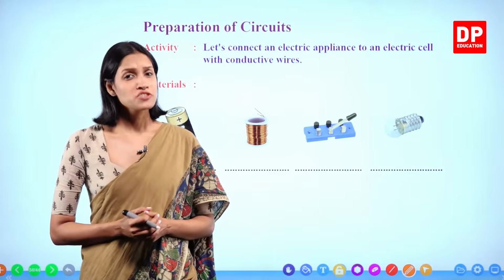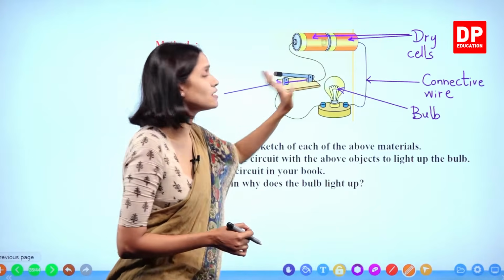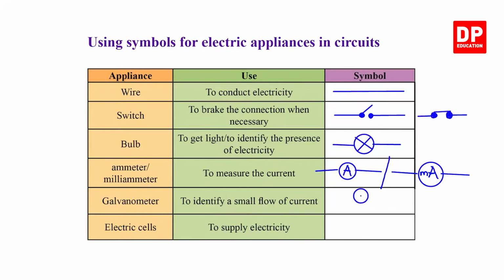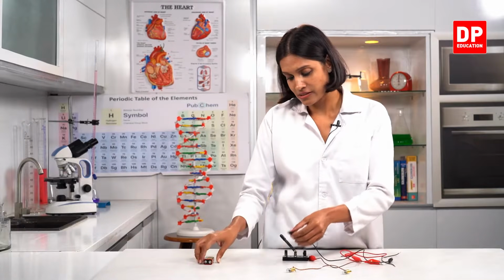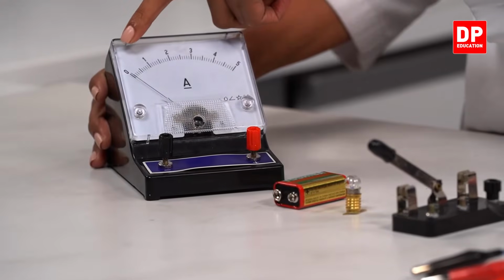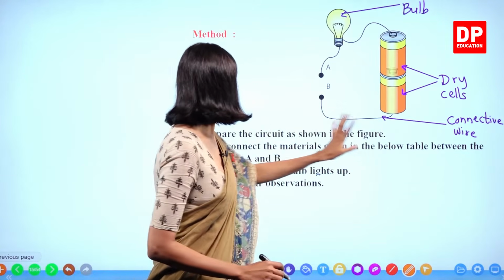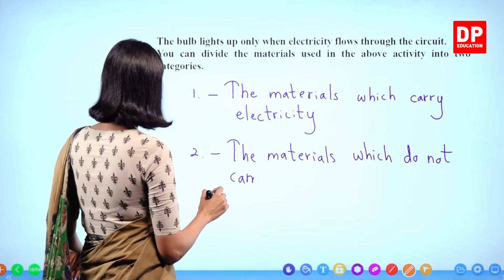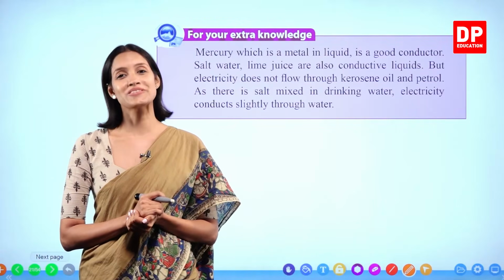Lesson 08 - Electricity for a comfortable life (Part 04) | Grade 06 Science in English